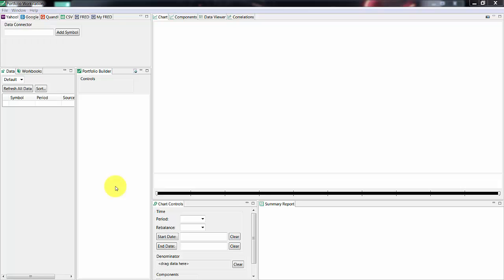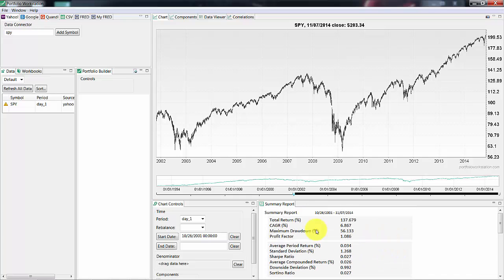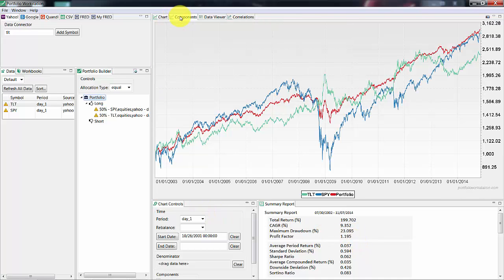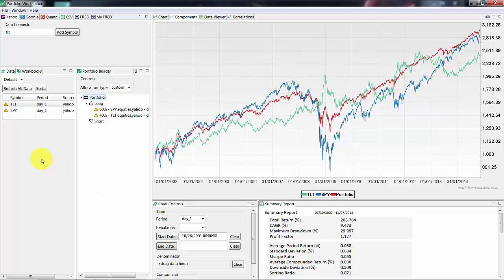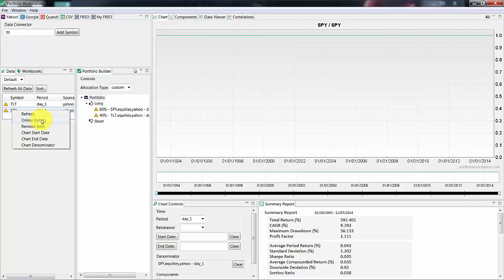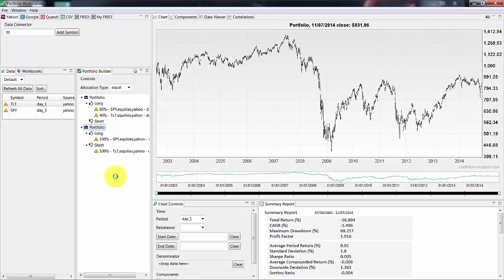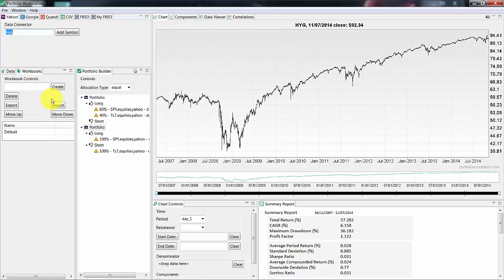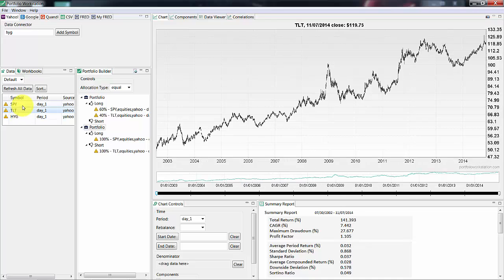Importing Historical Price Data Into Portfolio Workstation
This short video demonstrates how to import historical stock price data into Portfolio Workstation. Some ways to work with the data are demonstrated, including how to create a ratio chart and a spread chart. Finally, all the imported data is sorted in descending order by total return.